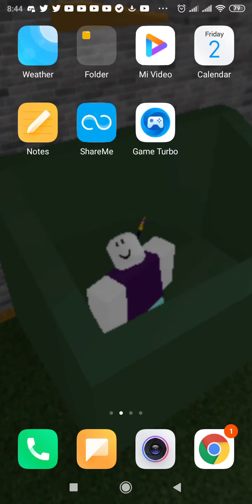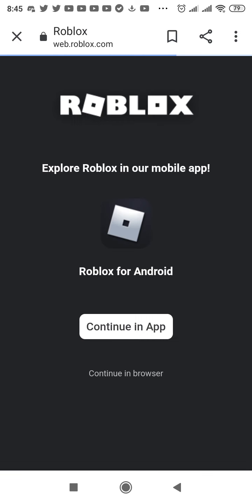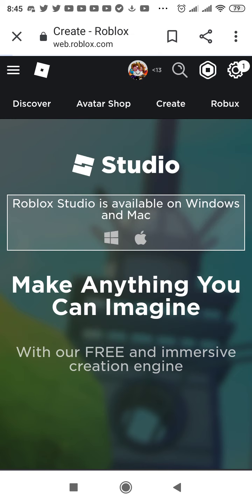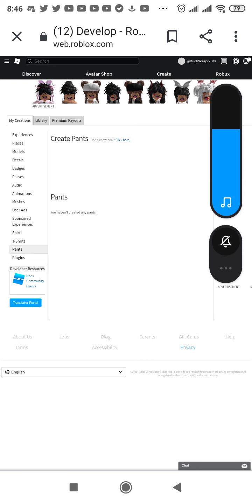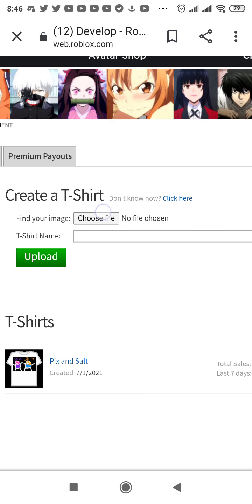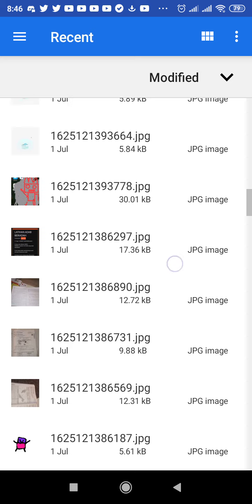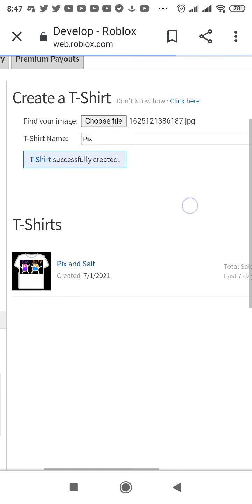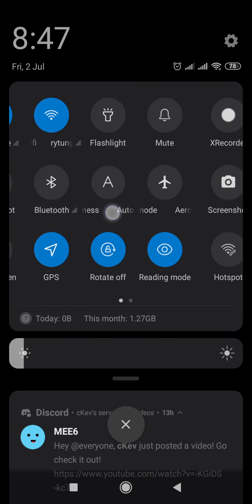how to make a t shirt